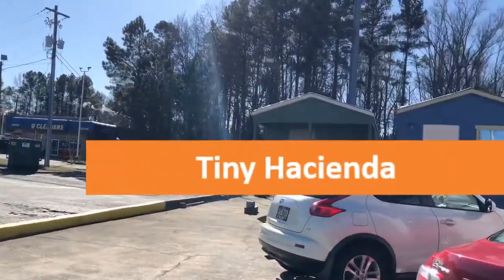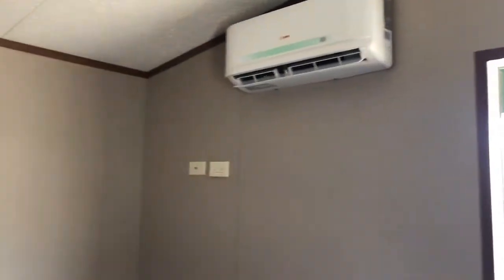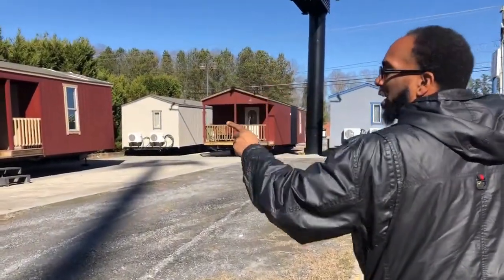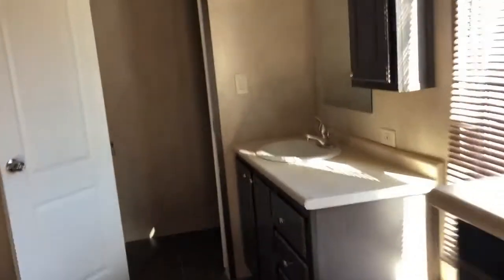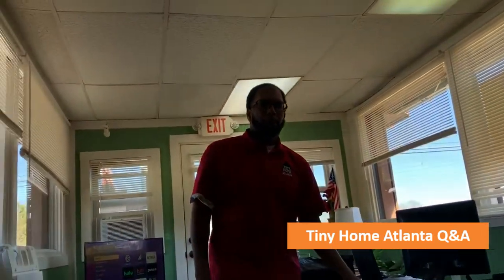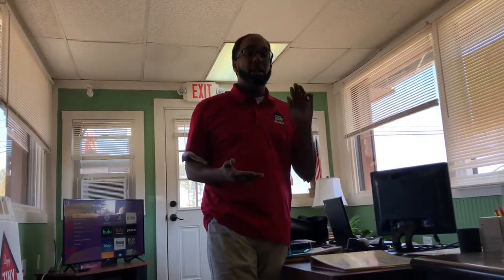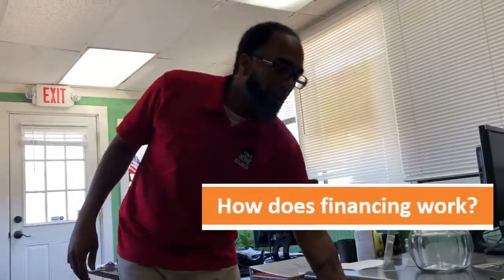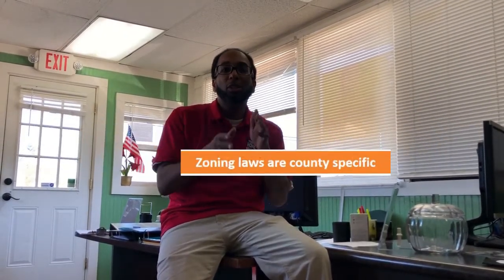Our Visit to Tiny Home Atlanta - A Fact Finding Mission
We wanted to visit a few tiny house models to get a realistic idea of size, options and to figure out how to get started.  Kevin at Tiny Home Atlanta walked us through the process.

Tiny Hacienda Tour - 0:25
Tiny Duplex Tour - 1:36
Tiny Condo Tour - 3:28
Tiny Bungalow Tour - 5:12
Tiny Home Q&A - 6:12
Tiny Home Atlanta Financing - 11:06